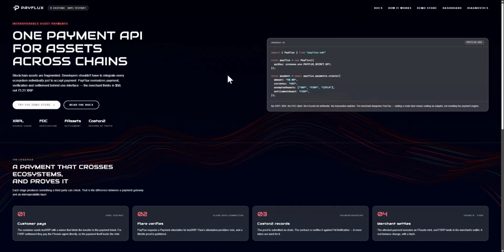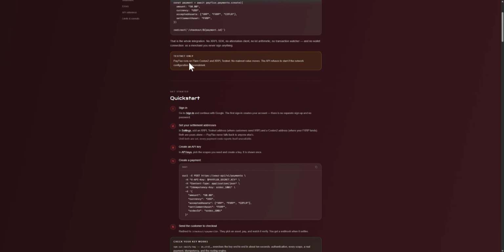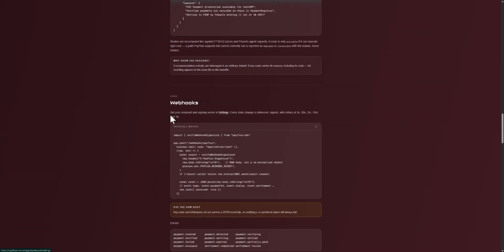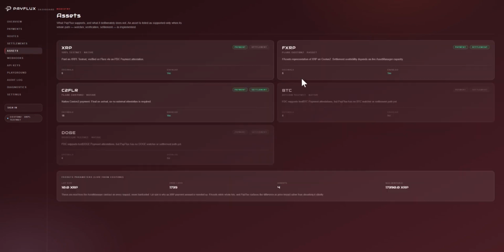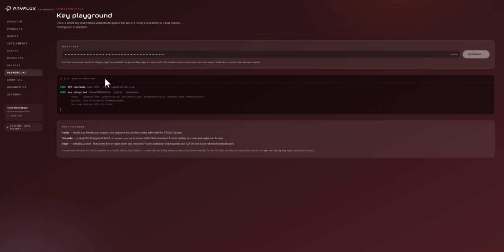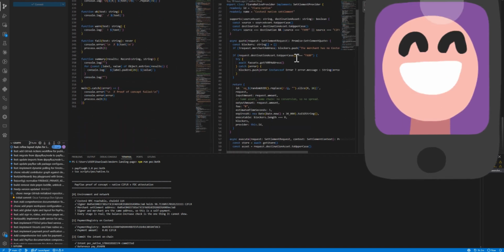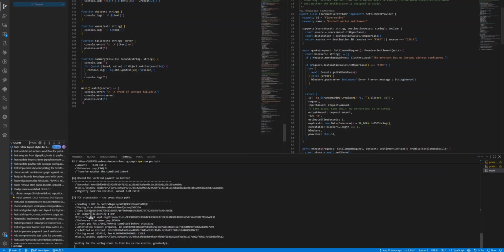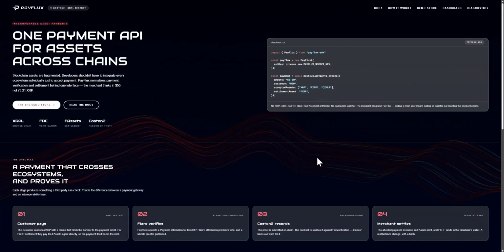Payflux Demo Video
A full comprehensive video report showing how the Payflux Platform and SDK works together as an infra.